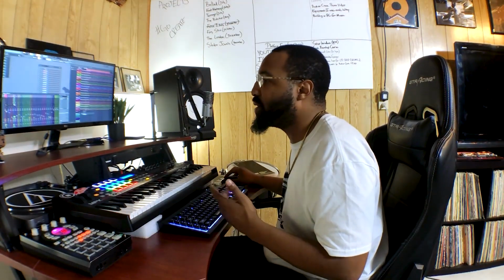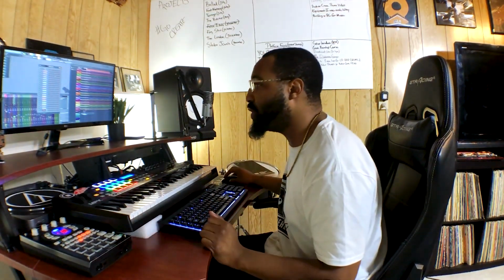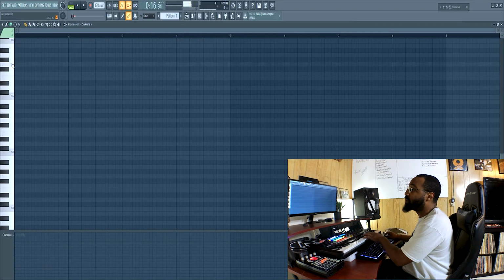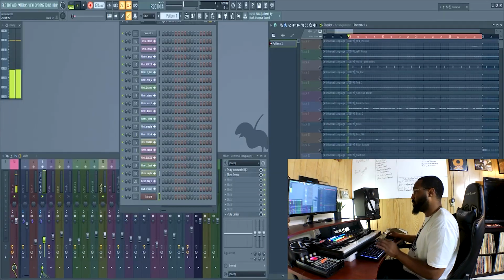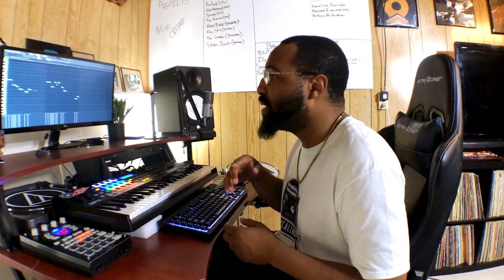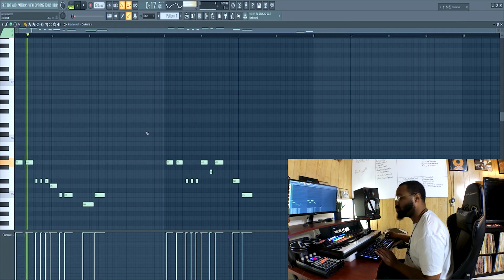this that real boom bap bassline (making a boom bap hip hop beat)